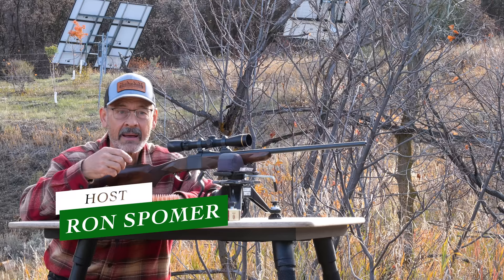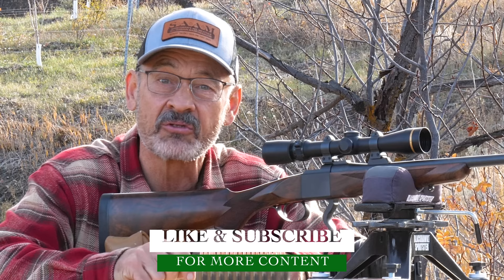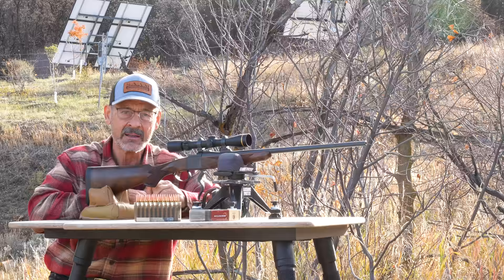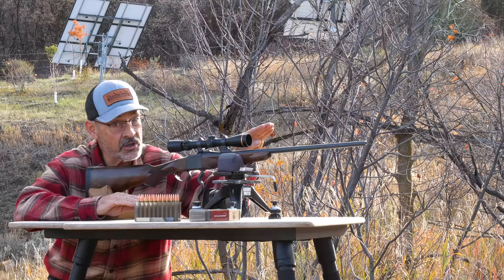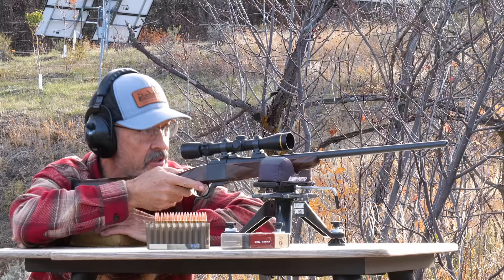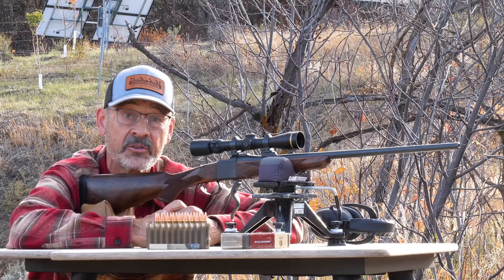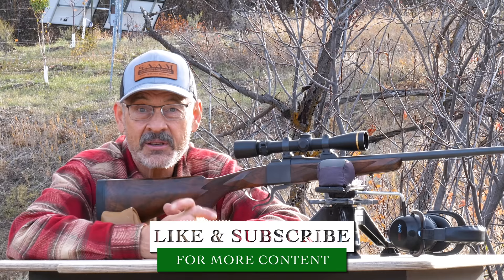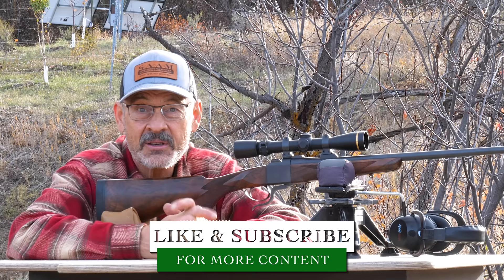How to Zero Your Rifle For Your Most Effective Range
1. Birchwood Casey Shoot-N-C, 12" Targets, Adhesive, See Hits Instantly

2. Competition Electronics ProChrono DLX Chronograph White

3.Caldwell The Rock BR Adjustable Ambidextrous Rifle Shooting Rest for Outdoor Range

4. Protektor Model Rabbit Ear Rear Bag Hard Bottom, 1-Inch

5. Buck, Buck, Moose: Recipes and Techniques for Cooking Deer, Elk, Moose, Antelope, and Other Antlered Things